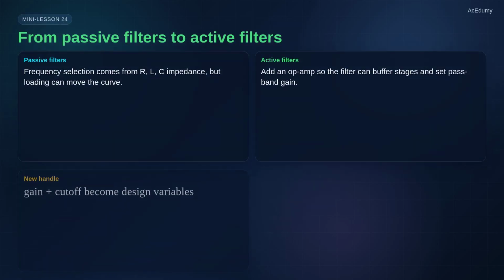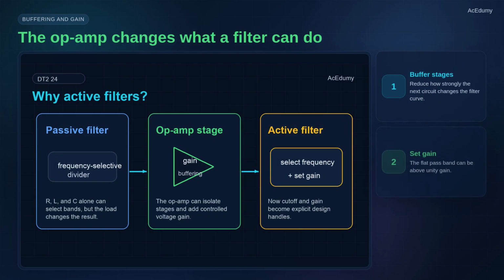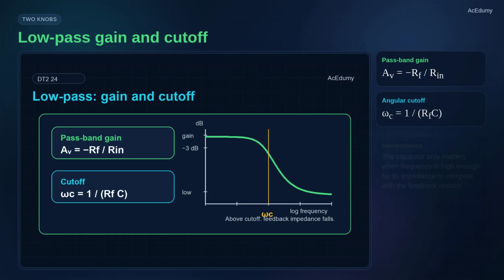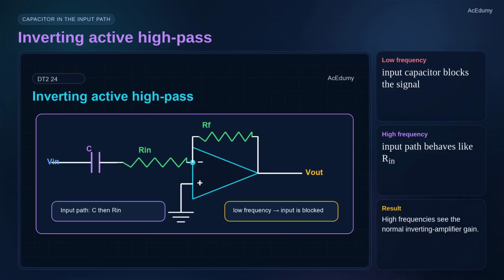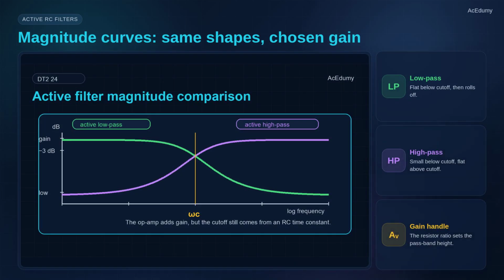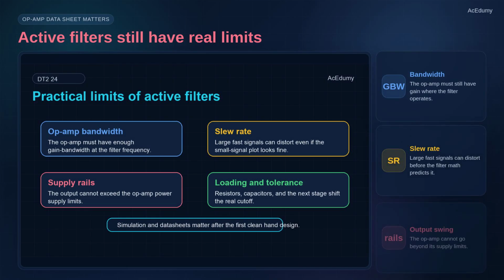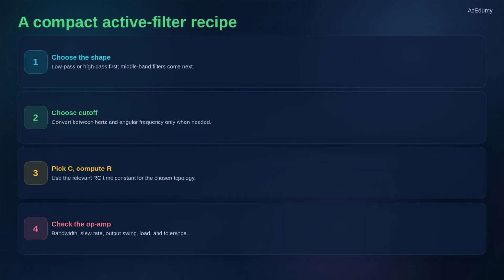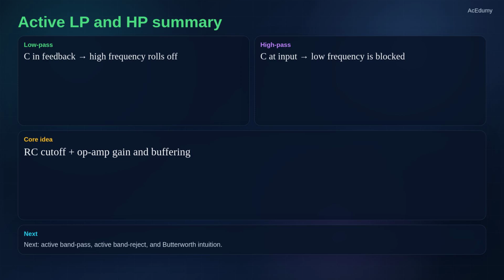Circuit Theory-2 #24 | Active Low-Pass and High-Pass Filters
In this Circuit Theory-2 lesson we move from passive filters to active RC filters and use an op-amp to add buffering, gain, and cleaner design control.

You will learn:
- Why active filters use an op-amp with R and C
- How an inverting active low-pass filter works
- Why a feedback capacitor reduces high-frequency gain
- How pass-band gain and cutoff are set separately
- How an inverting active high-pass filter works
- Why an input capacitor blocks low frequencies
- How low-pass and high-pass magnitude curves compare
- A quick design workflow: choose C, compute R
- Why op-amp bandwidth, slew rate, output swing, load, and tolerance still matter
- A compact recipe for first-order active filter design

Timestamps:
00:00 Active low-pass and high-pass filters
00:03 From passive filters to active filters
00:28 The op-amp changes what a filter can do
00:49 Inverting active low-pass
01:15 Low-pass gain and cutoff
01:37 Inverting active high-pass
01:56 High-pass gain and cutoff
02:15 Magnitude curves
02:36 Quick design examples
03:03 Real op-amp limits
03:23 Active-filter recipe
03:47 Summary

Next lesson: active band-pass, active band-reject, and Butterworth intuition.